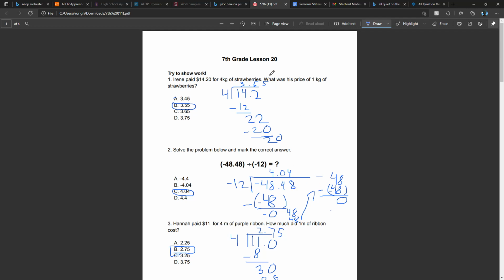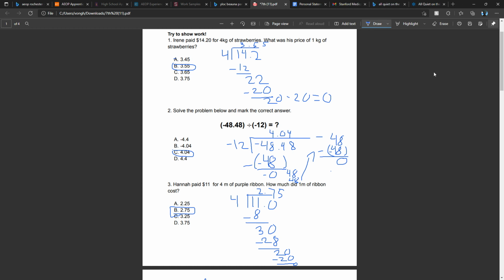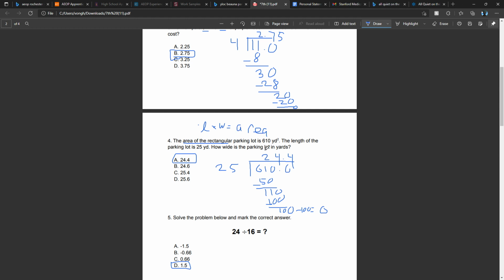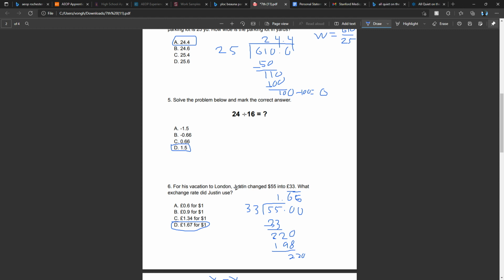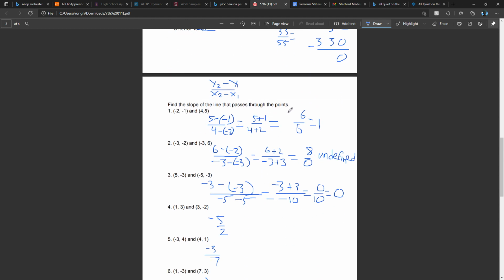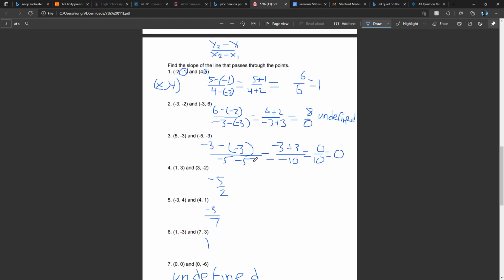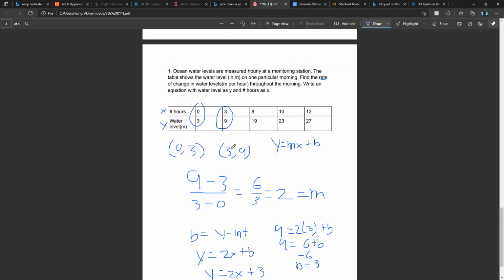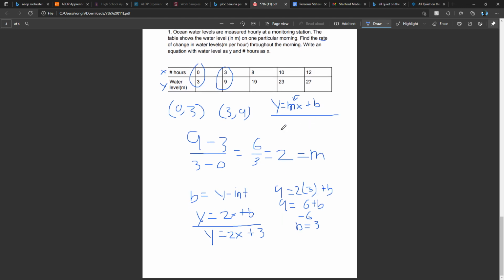7th Grade Math | Lesson 20 #3